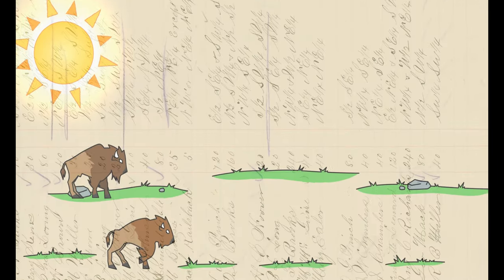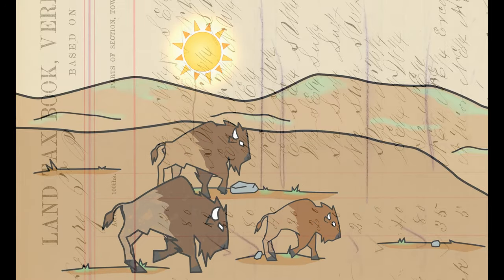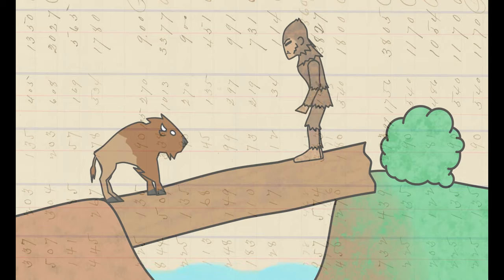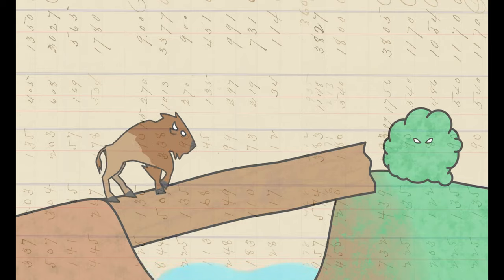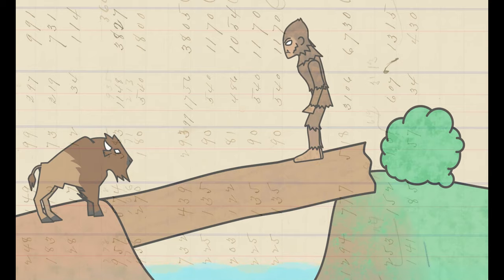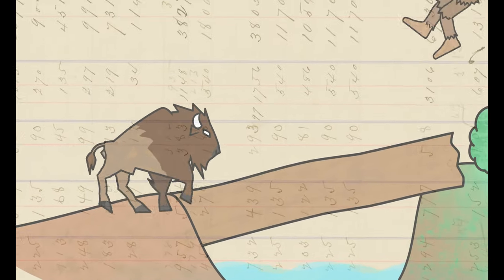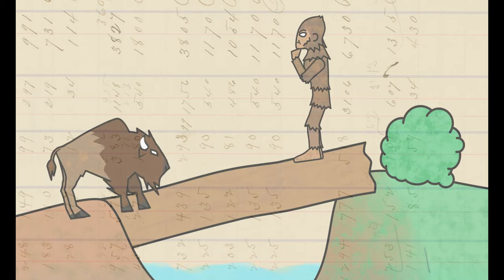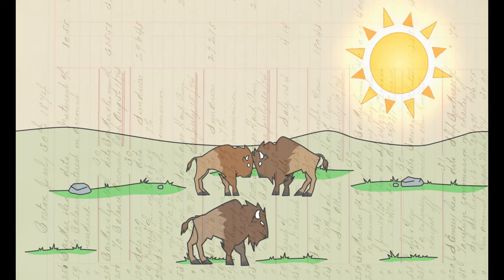The Three Buffalo Bulls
Three Buffalo Bulls try to cross the river to get some fresh grass, when a Bigfoot stops them.